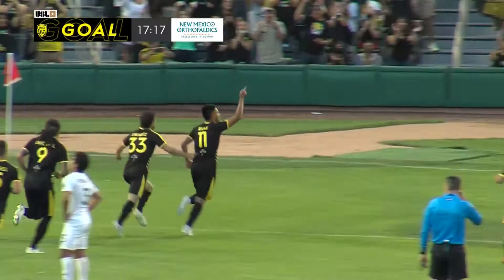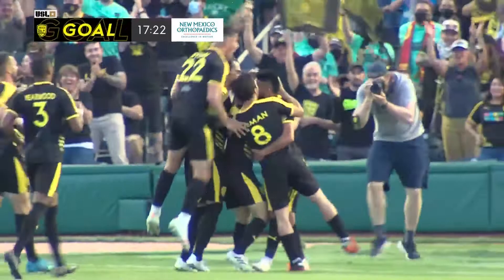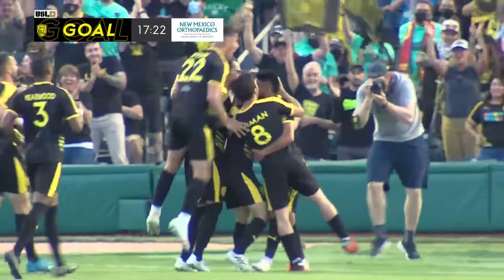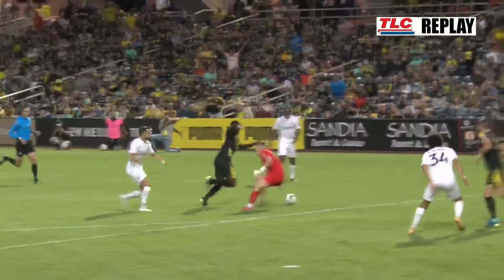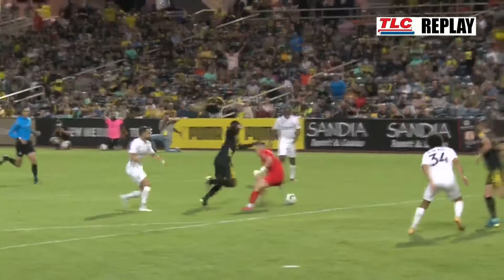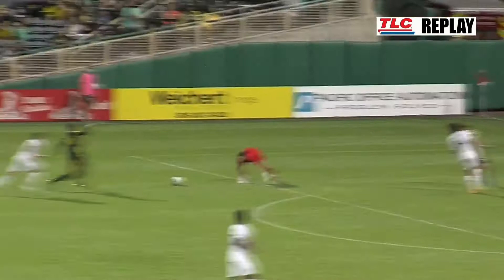Highlights from New Mexico United's victory over Austin Bold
The best moments from New Mexico United's 3-1 victory over Austin Bold FC on Saturday, May 15, 2021. (Courtesy USL Championship)